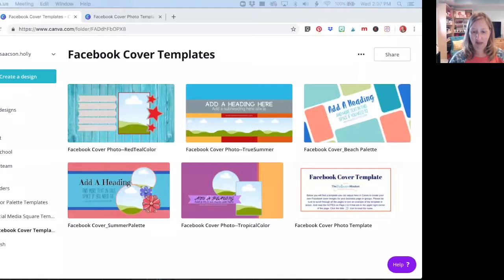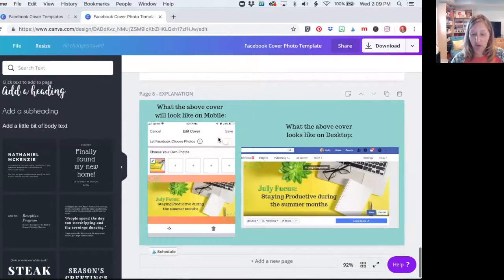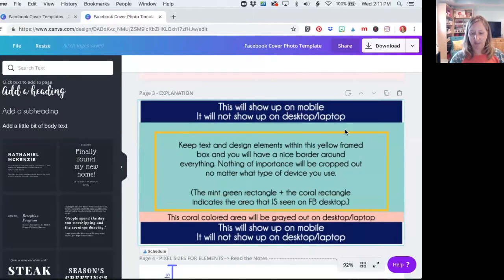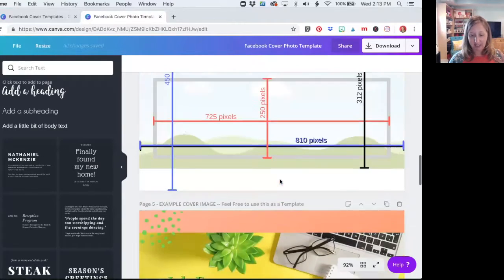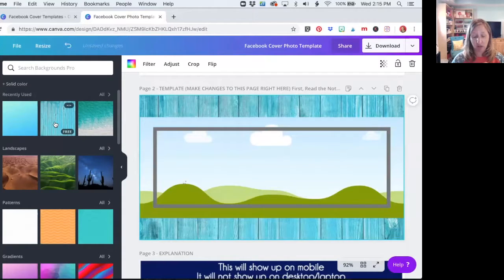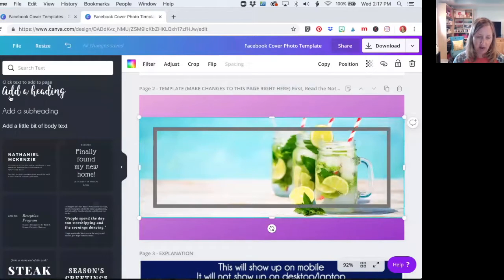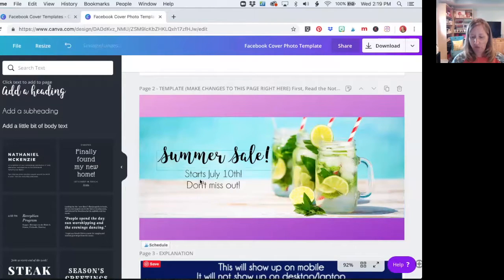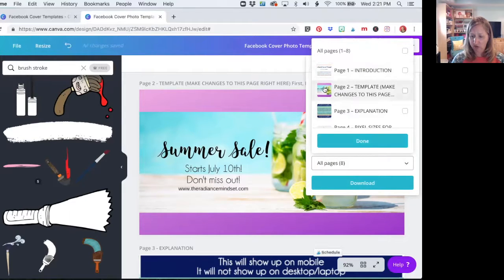Canva Tutorial: Editing Facebook Cover Image Templates